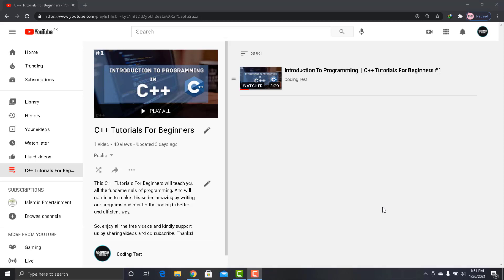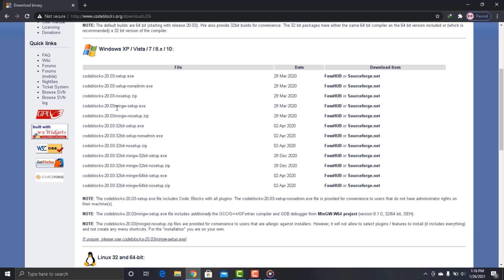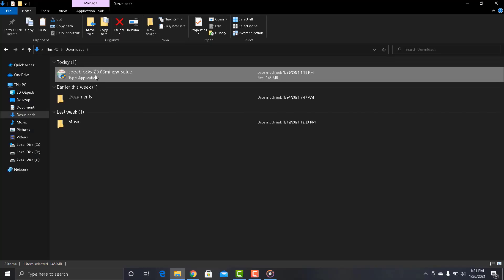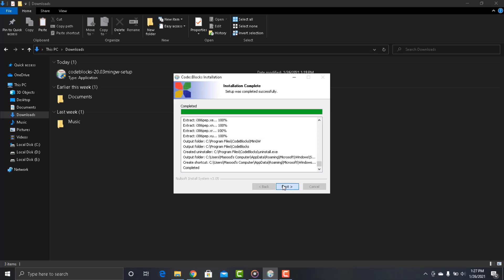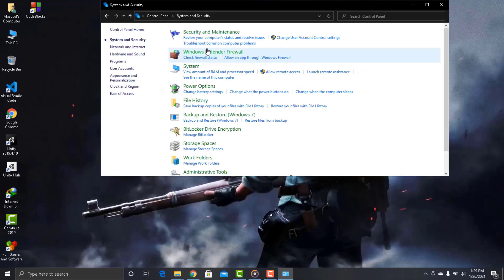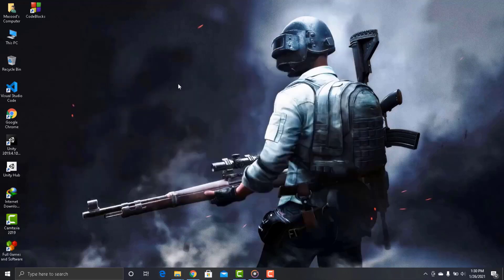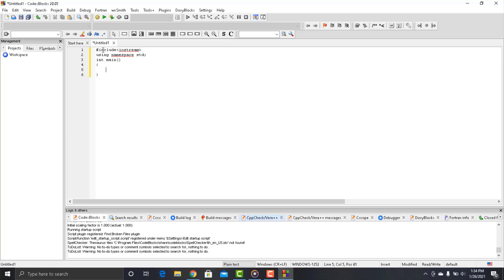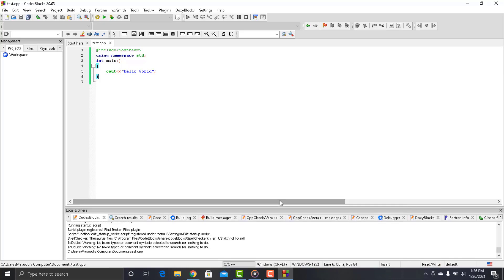How To Download & Install Code Blocks IDE | Write First Program | C++ Tutorial For Beginners | #02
how to download and install code blocks and Write our First Program using Code blocks IDE
how to download and install code blocks for windows 10
how to install code blocks on windows 10 with MinGw

Thanks!